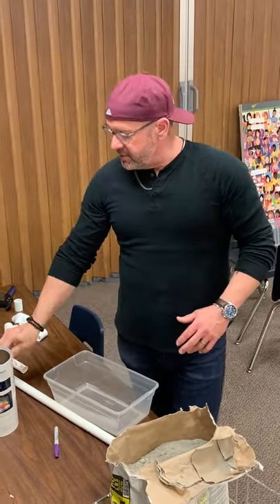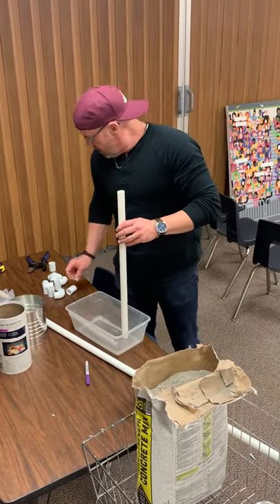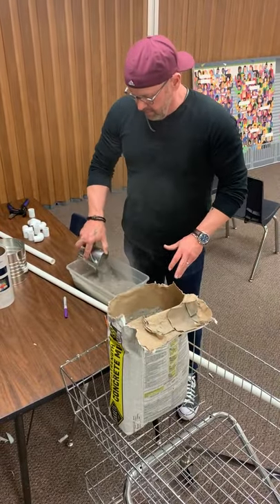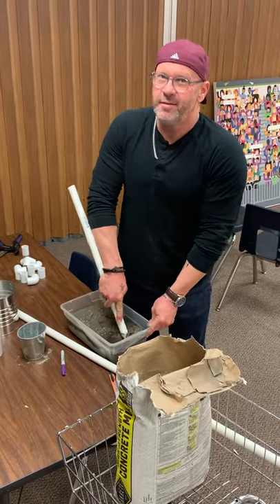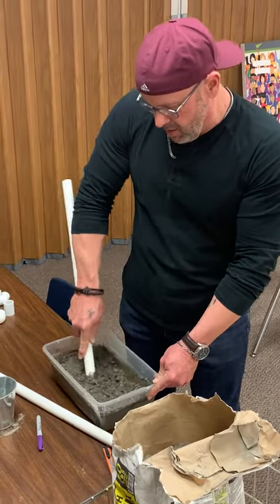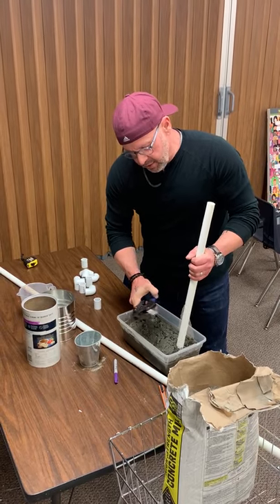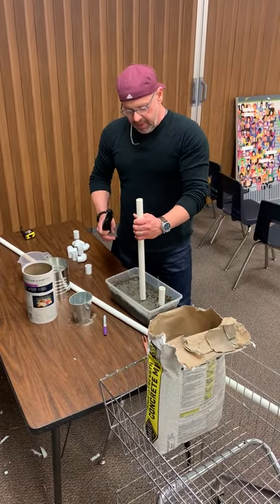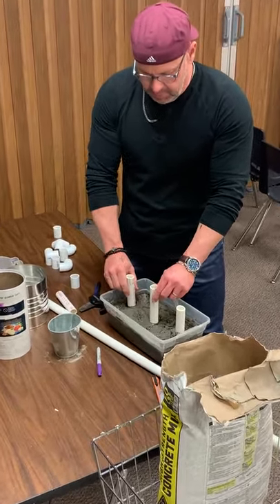Stage Prop Cement Demo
Mr. Mark demonstrates how to create a stable cement base for the Concert stage trusses. It is something that can be used again for future stage decorations.